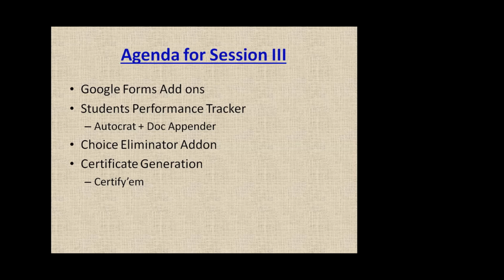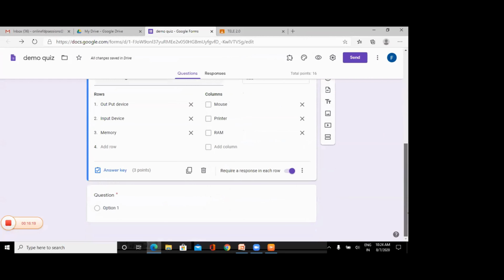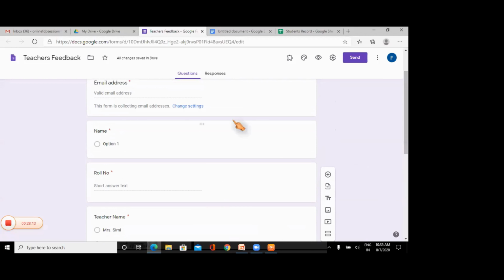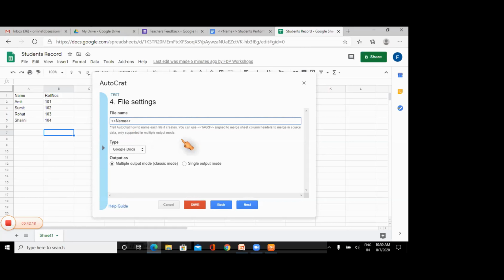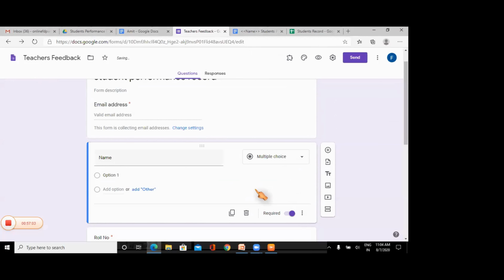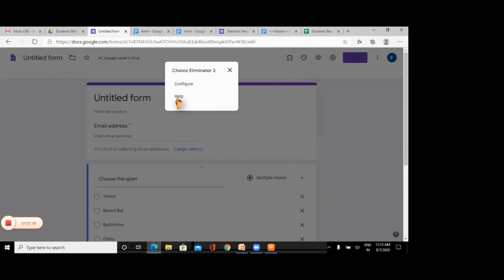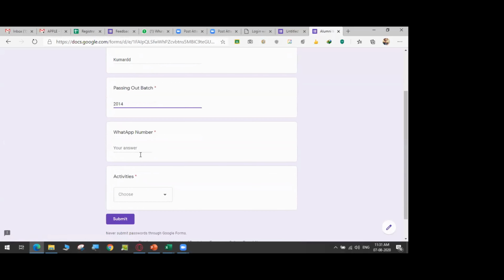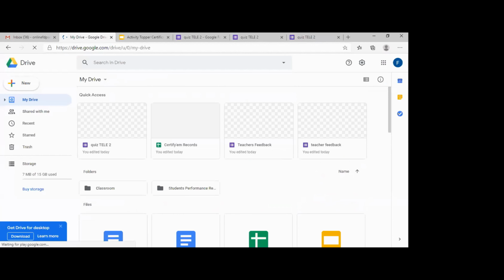How to use Google forms to create Student Performance Tracker & Generate Online certificates?